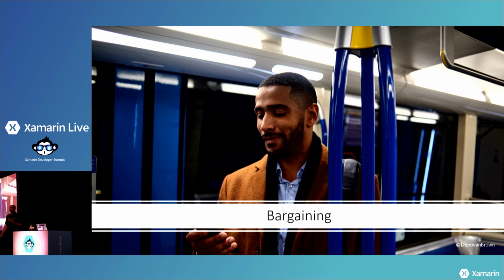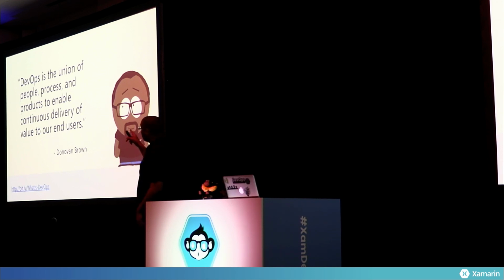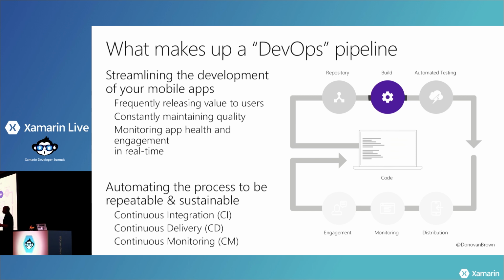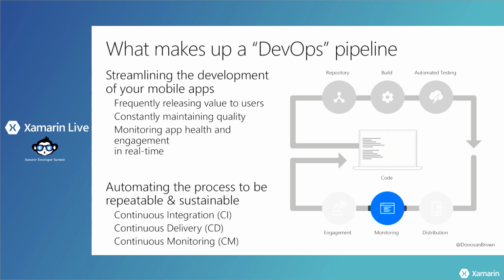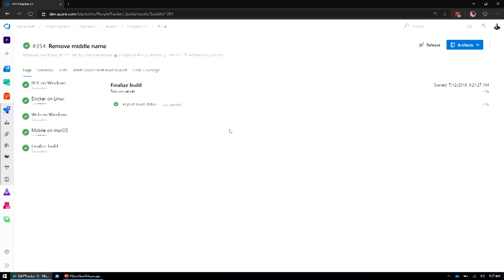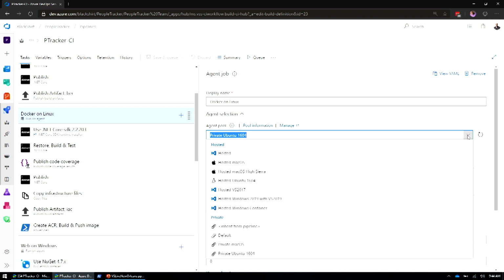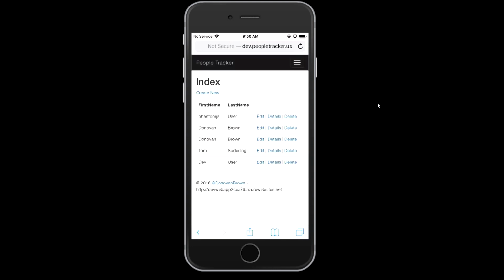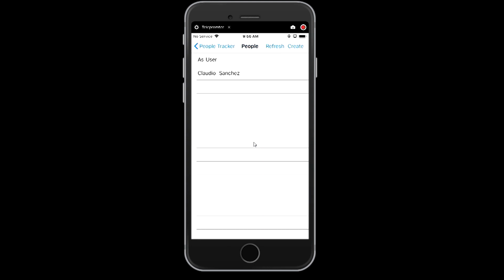Mobile DevOps with Xamarin, App Center and Azure DevOps | Xamarin Developer Summit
Explore Microsoft's complete mobile DevOps offering. Learn how to use Xamarin for development, App Center Test Cloud for testing and for beta distribution and analytics and Azure DevOps for CI/CD to automate your solution deployment. During this session, we show you the products that will shape your process and enable your people to continuously deliver value to your end users.

This session was recorded live at the Xamarin Developer Summit: July 11th-12th 2019 in Houston, FL.  The Xamarin Developer Summit is a premiere community-run, cross-platform, mobile developer conference, to learn more head

Useful Links:
Xamarin Developer Center & Blog: